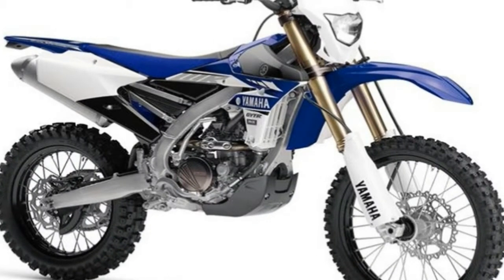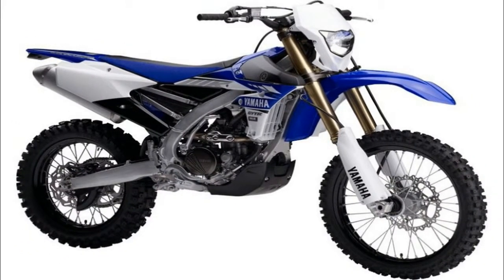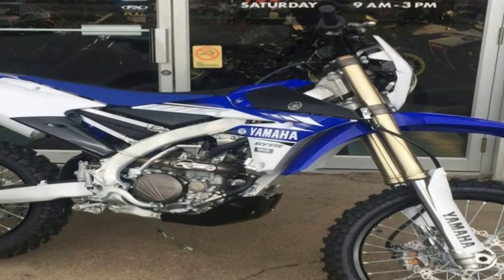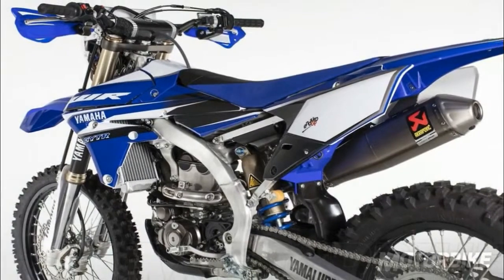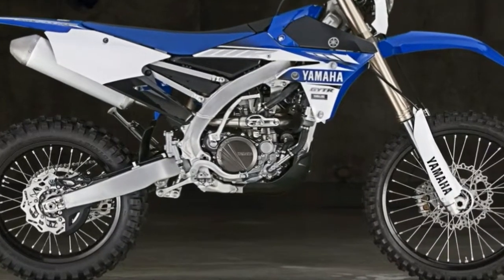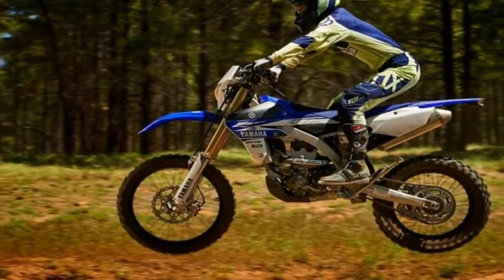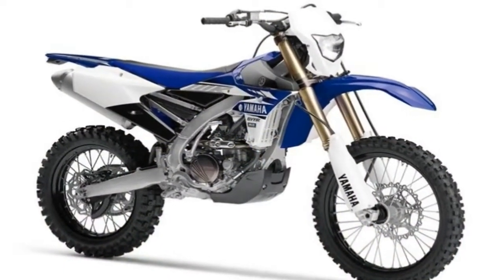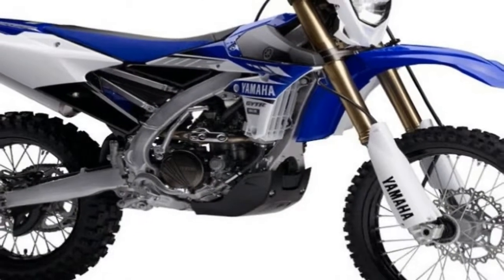Hot News !!! 2017 Yamaha WR250F Design Overview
Hot News !!! 2017 Yamaha WR250F Design Overview - Inverted forks and a 21-inch laced wheel lead the way below a large tripleclamp-mount front mudguard and cyclops headlight. The racy blue-and-white livery starts out in the rims and continues back across the fender and headlight housing/flyscreen to play across the radiator shrouds and fuel-tank cover. A low-profile saddle and razor-thin subframe finishes out the upper lines with an unobtrusive taillight tucked away beneath the trailing edge. The laced rear wheel mounts an 18-inch hoop and sports the same blue rim as the front to tie the whole bike together visually.

██████ GET DAILY UPDATES! NOW! ██████